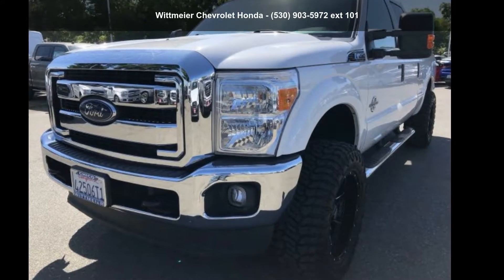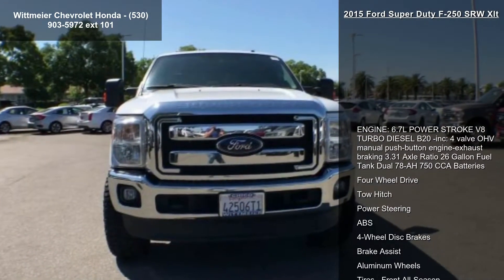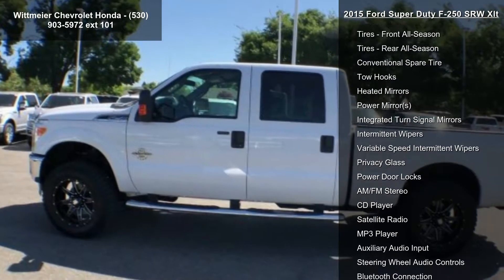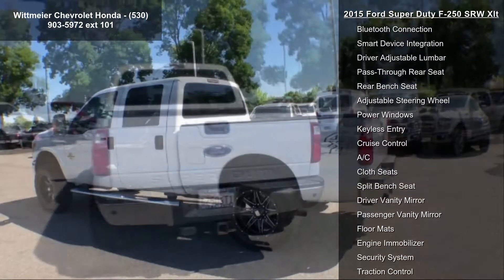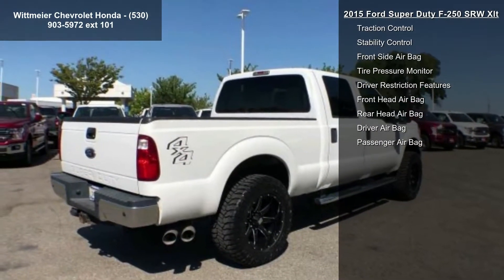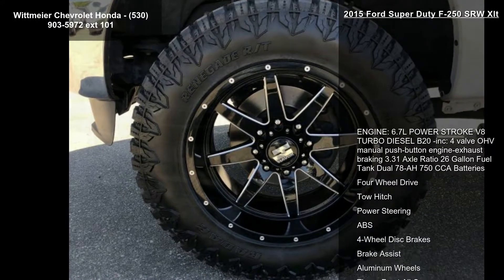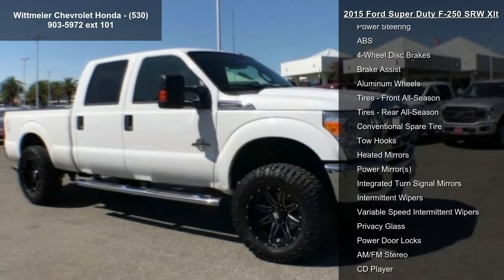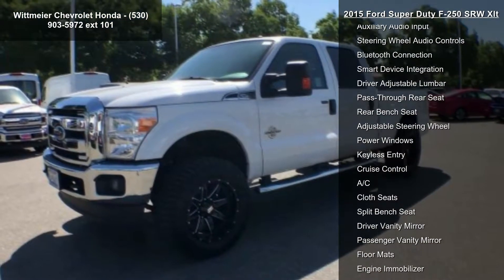2015 Ford Super Duty F-250 SRW XLT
2015 Ford Super Duty F-250 SRW Xlt

Condition: Used
Mileage: 85392
Transmission: 6-Speed Automatic w/OD
Exterior Color: White
Doors: 4
Stock
Cylinders: 8